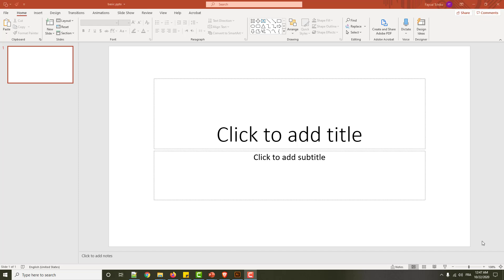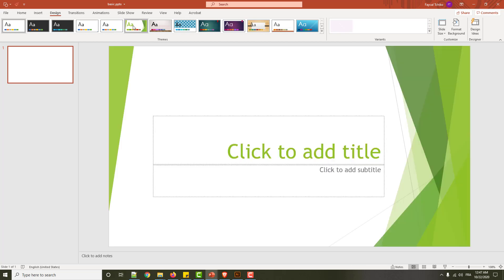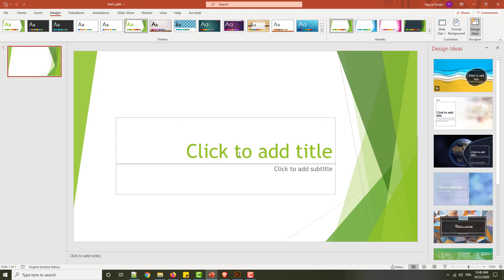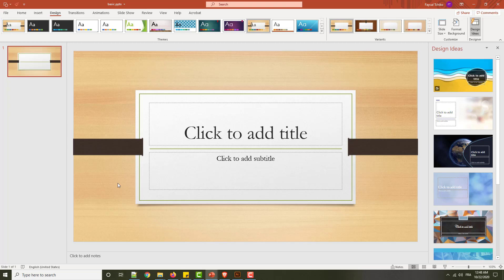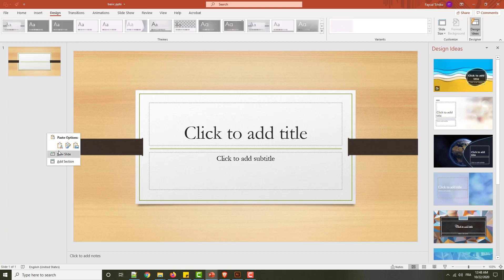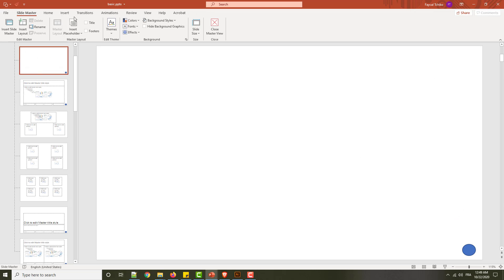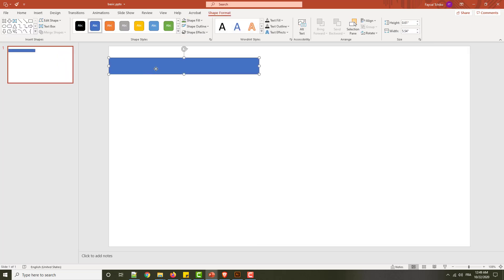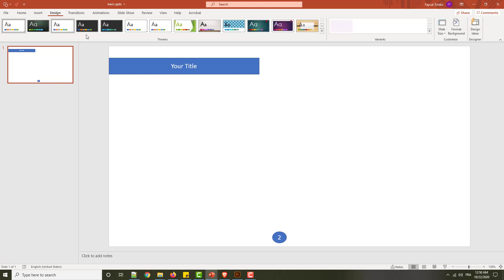58- Do Not Use The Predefined Templates in PowerPoint 2019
This video is just an advice about the predefined templates in PowerPoint 2019